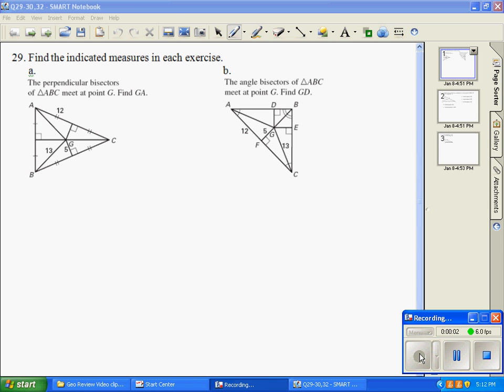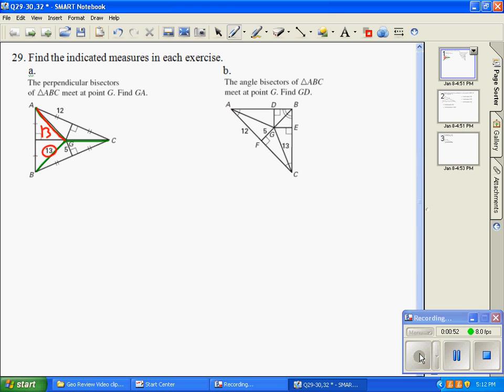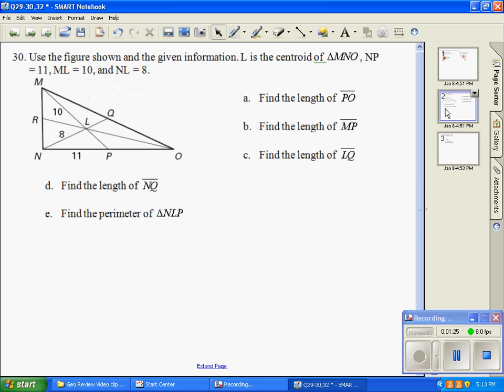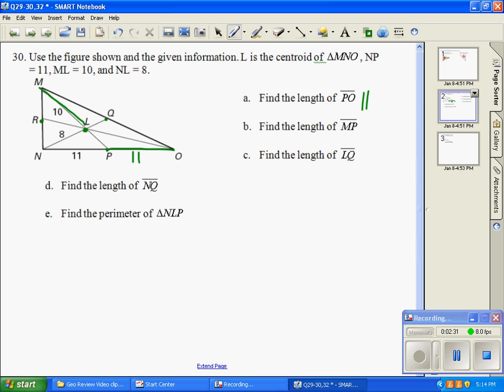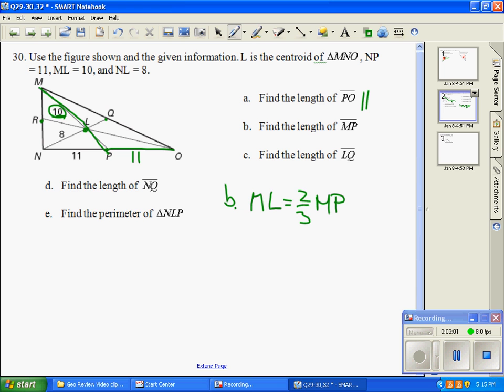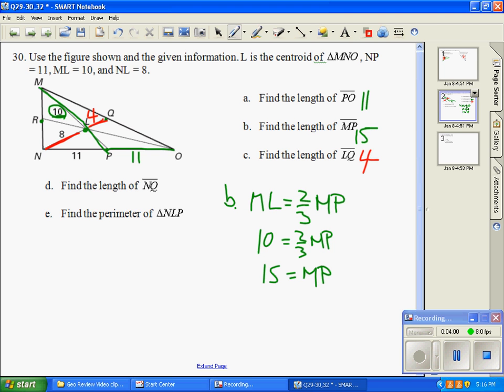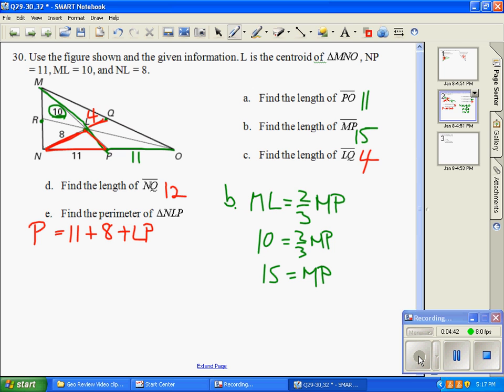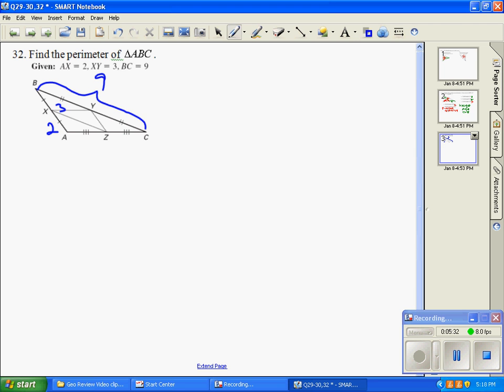Midterm Review Q29-30,32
Using perpendicular bisectors, angle bisectors, medians, and midsegments.